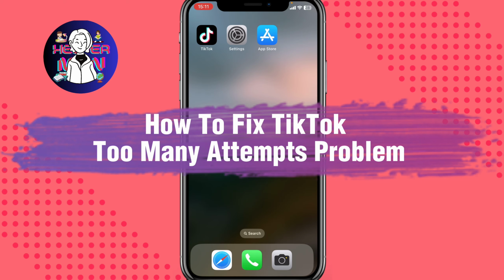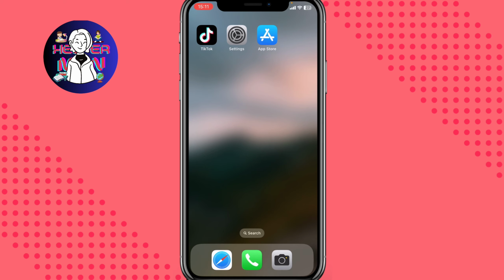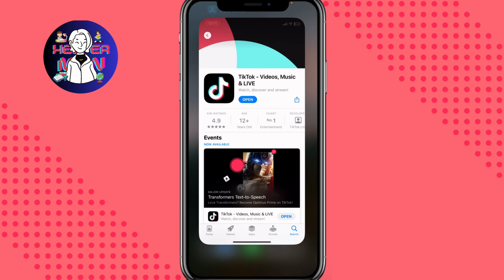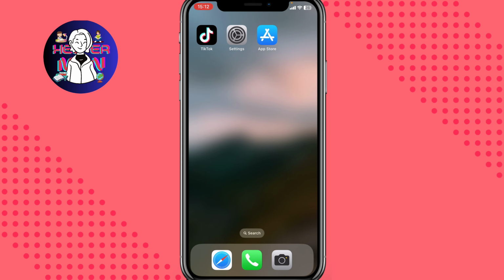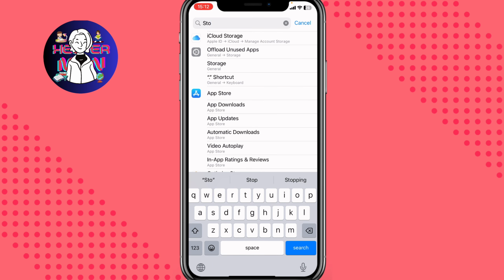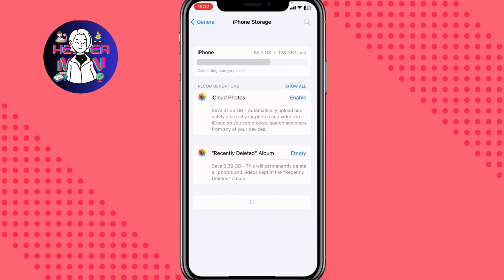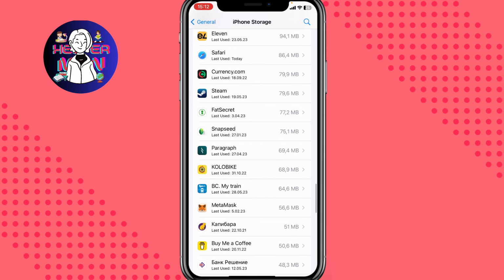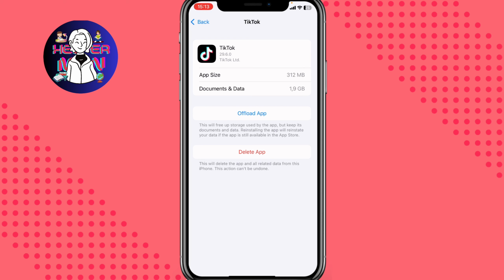How To Fix TikTok Too Many Attempts Problem